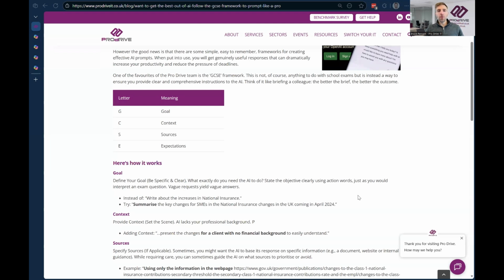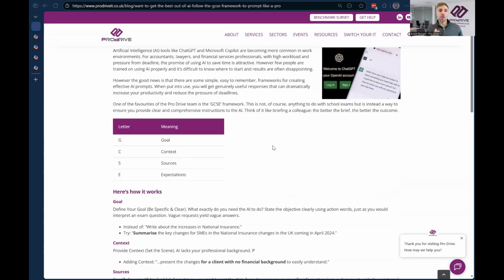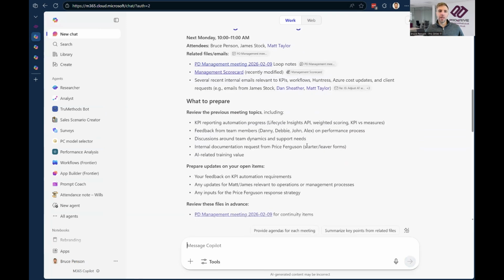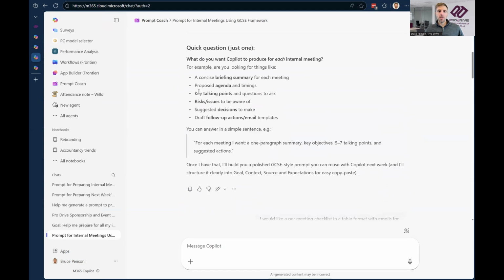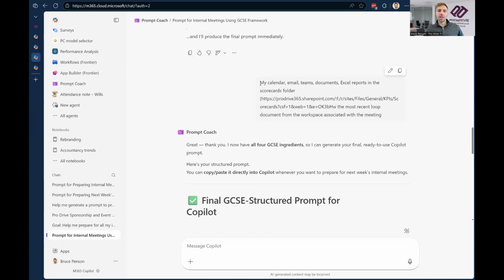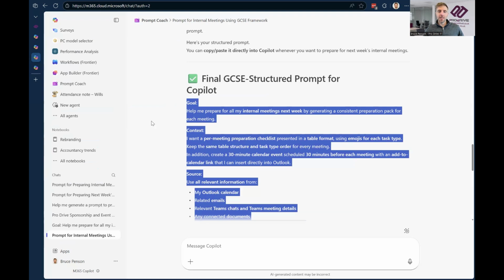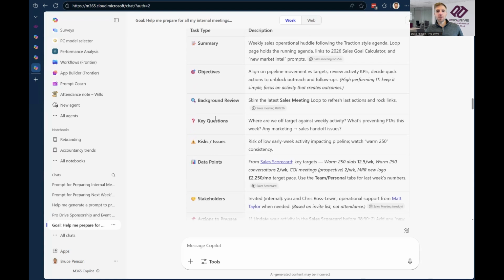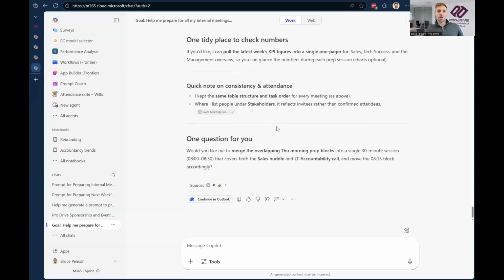How to use Copilot Prompt Coach to write better AI prompts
Are you finding that Copilot or other AI tools aren’t giving you the results you expect?

Most of the time, the issue isn’t the AI… it’s the prompt.

In this video, Bruce from Pro Drive IT shows you how to create clearer, more effective prompts using Microsoft Prompt Coach — a built‑in Copilot agent that helps you craft high‑quality prompts step by step. 🚀

You’ll learn:
👉 Why prompt quality makes such a big difference
👉 How the simple GCSE prompting framework helps you get better results
👉 How Prompt Coach guides you through goals, context, sources and expectations 🧩
👉 A real‑world example: preparing for your internal meetings for the week ahead
👉 How to turn a vague prompt into a high‑performing one 💡
👉 How to include goals, sources (calendar, email, Teams, documents, KPIs) and clear expectations 📅📧📊
👉 How Prompt Coach can generate structured checklists and prep tasks for every meeting ✔️

If you want to get more value from Copilot — and build consistently high performing IT workflows — this video will help you level up fast. ⚡